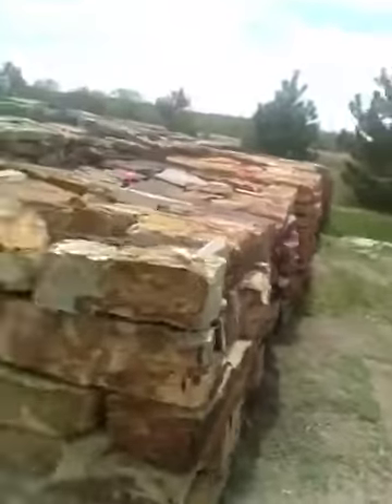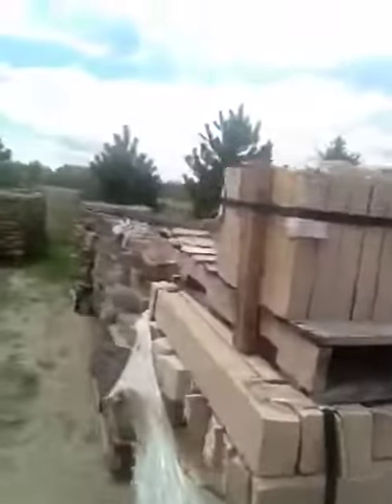Follow me Around - Rock Farm